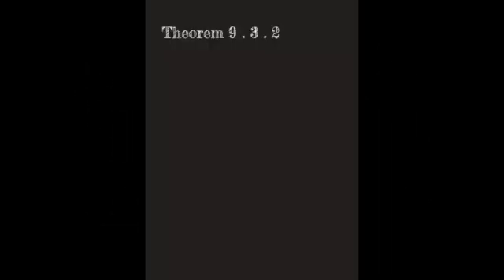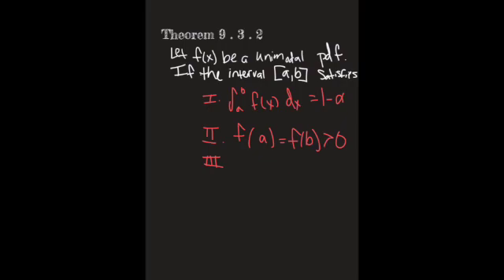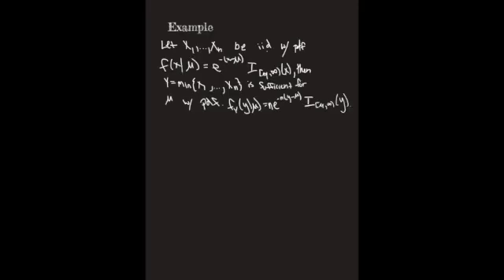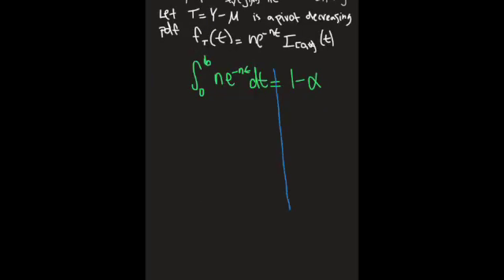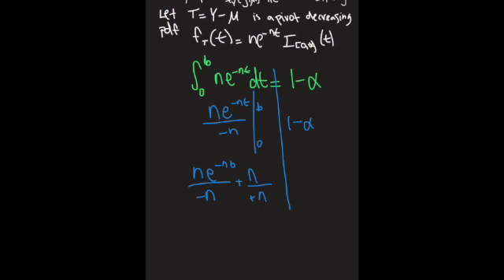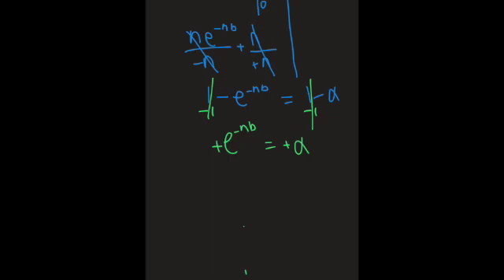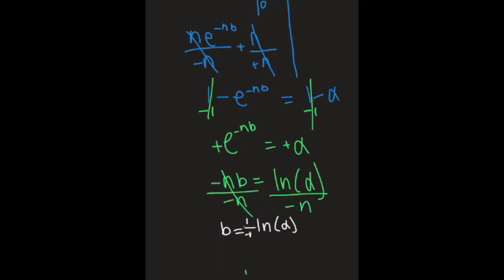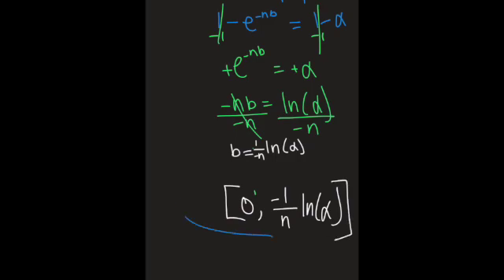Chapter 9.3.2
Size & Coverage Probability with an example